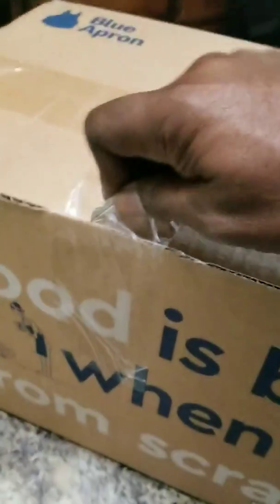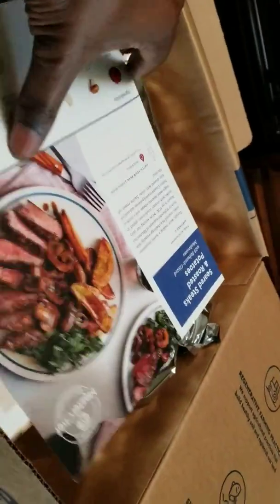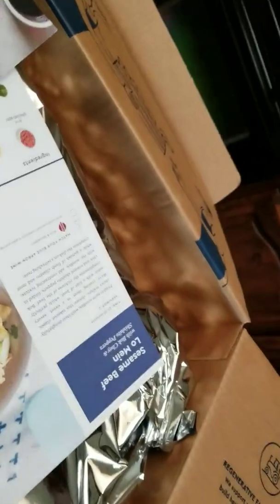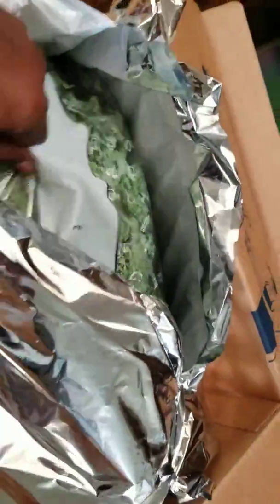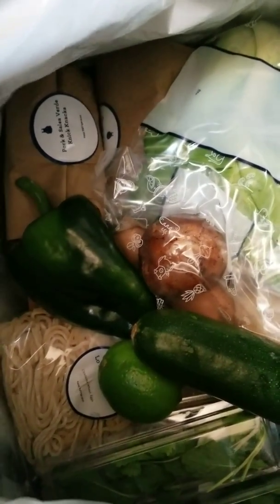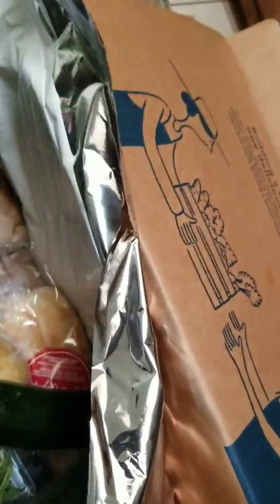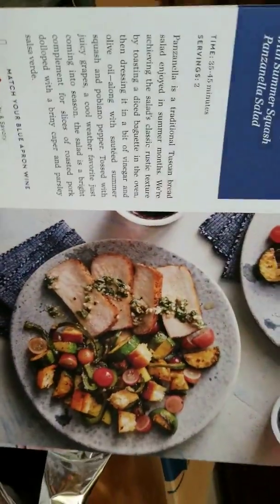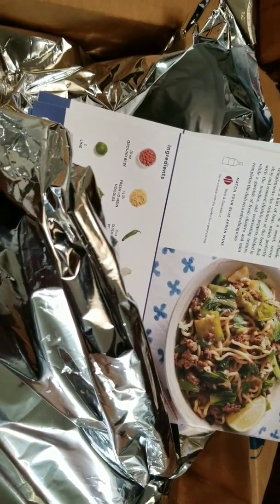Blue Apron un-boxing #2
This is the 2nd Blue Apron delivery.  It was a pleasant surprise to open the door to go shopping and find a delivery. I have the Ring doorbell installed but sadly it's not picking up motion.